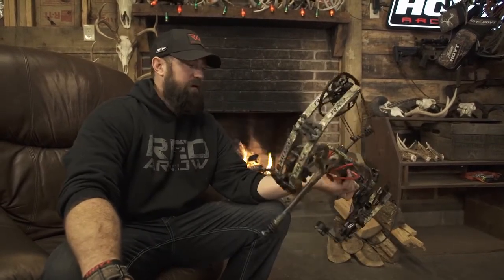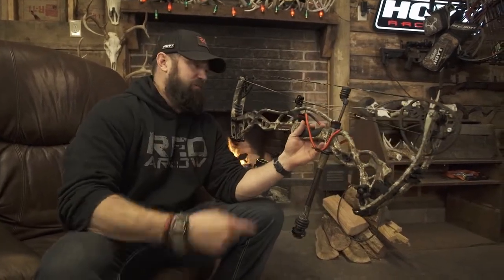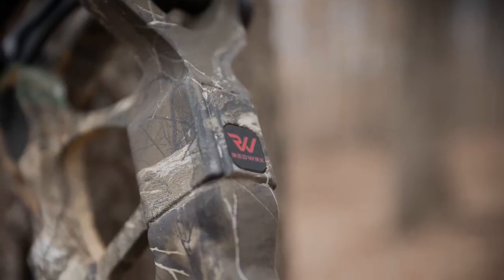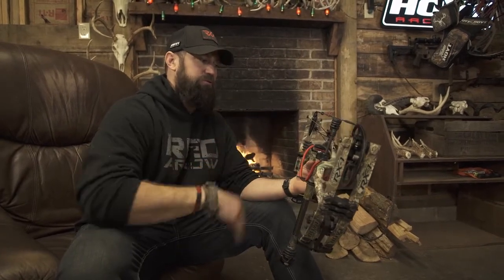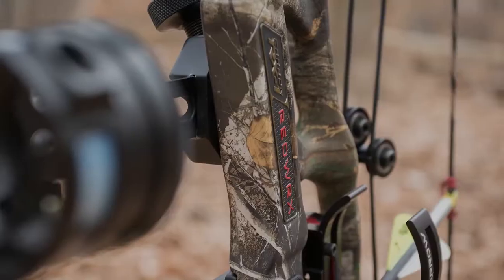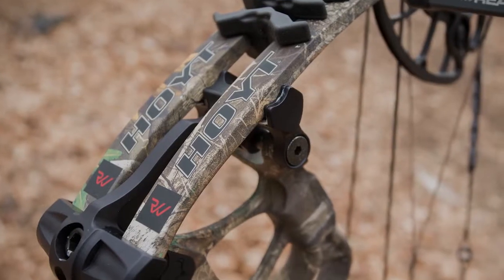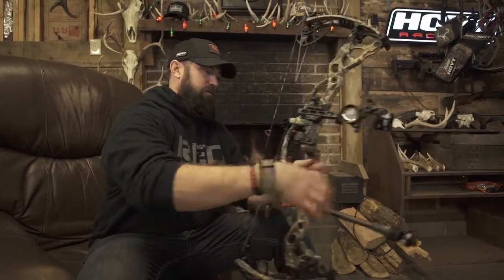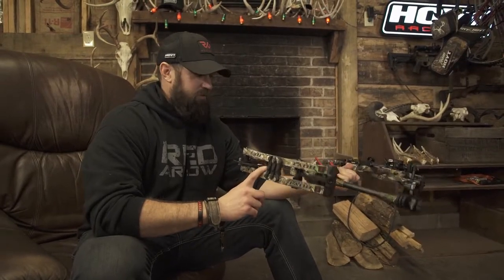Hoyt REDWRX RX-1 Bow Review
Kip talks about the new REDWRX RX-1 from Hoyt, and what he loves about the bow!!